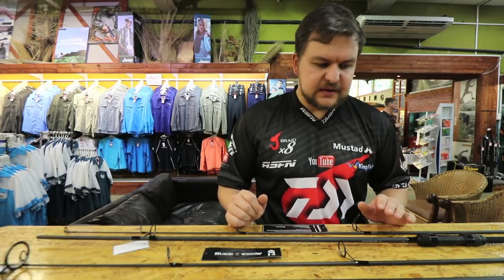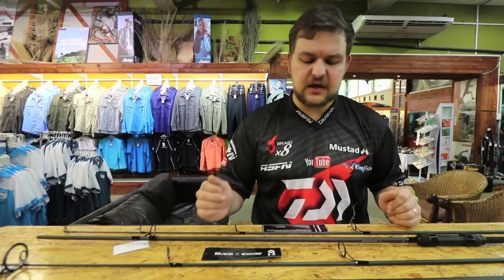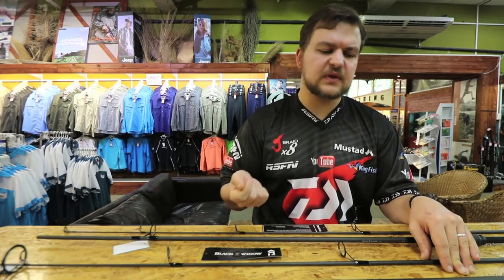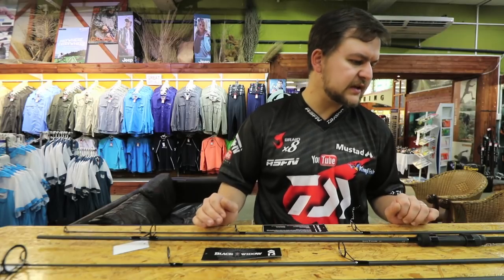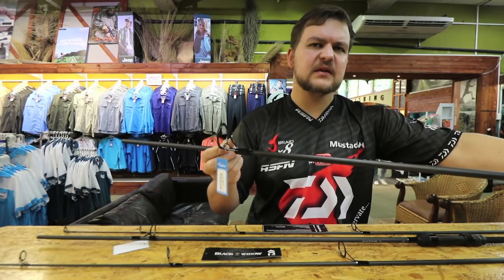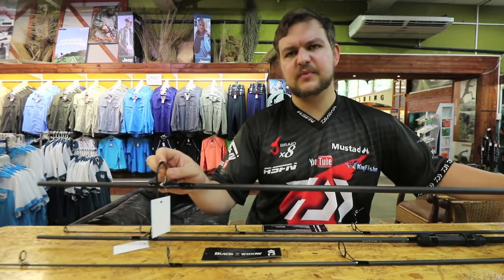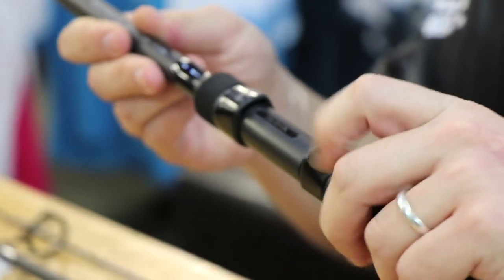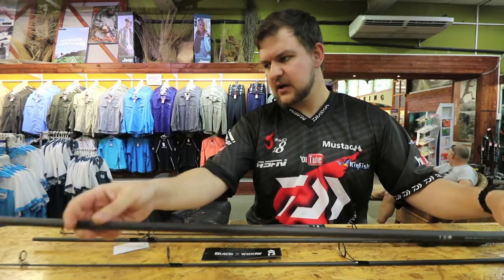ASFN 2018 Tackle & Gear - The NEW DAIWA Black Widow G50 12ft & 10ft